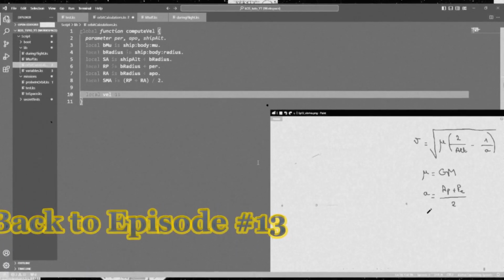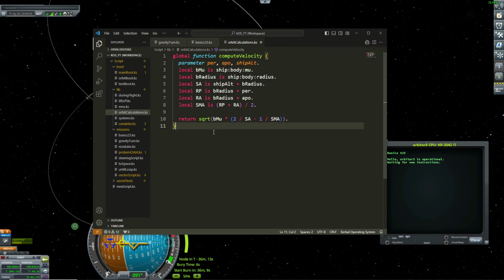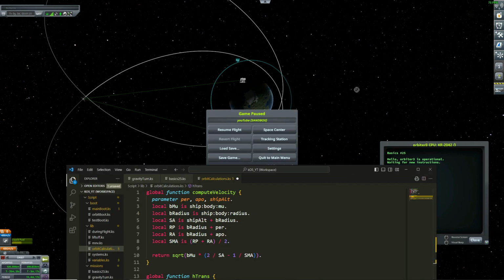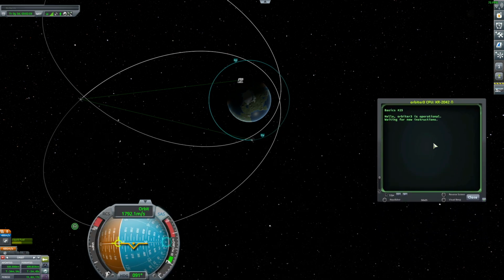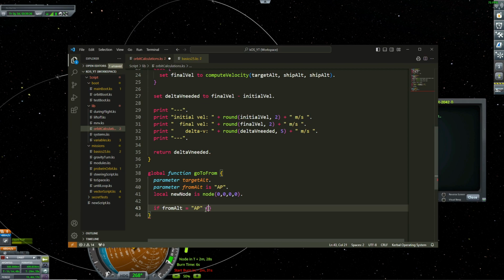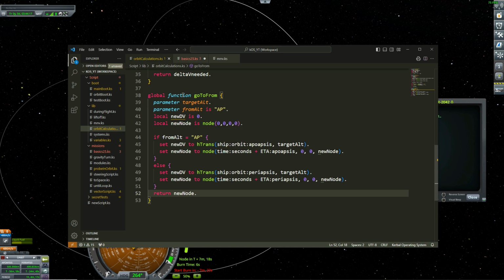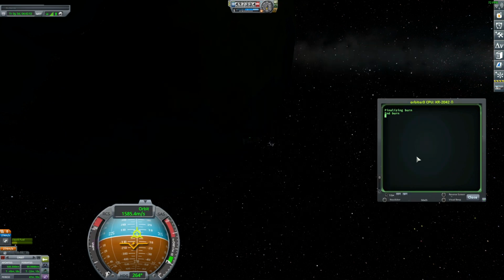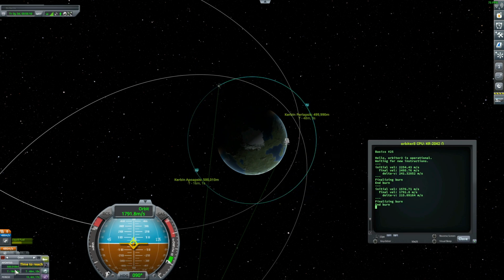[EN] kOS - The Basics #25 - How to Do a Hohmann Transfer?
This video show you how to create a maneuver node using Hohmann transfers.

00:00 - Introduction
02:18 - Hohmann transfer
03:20 - New function
09:40 - Testing script
12:20 - New maneuver node
18:04 - Testing again and fixing errors
21:43 - Final test
24:40 - Conclusion